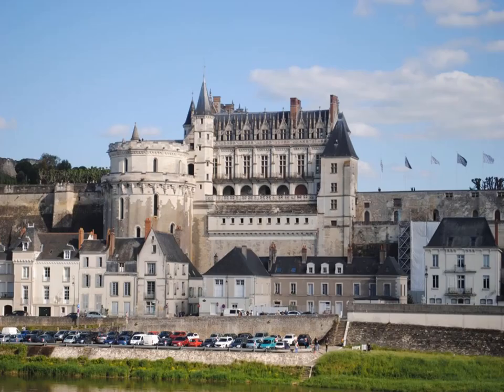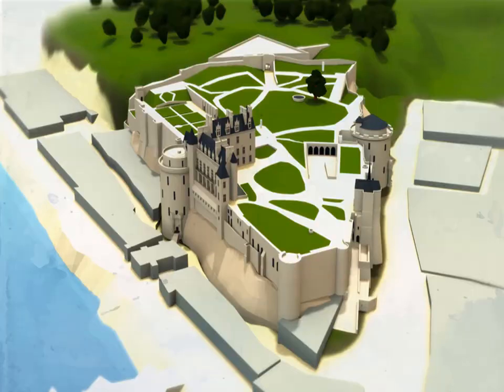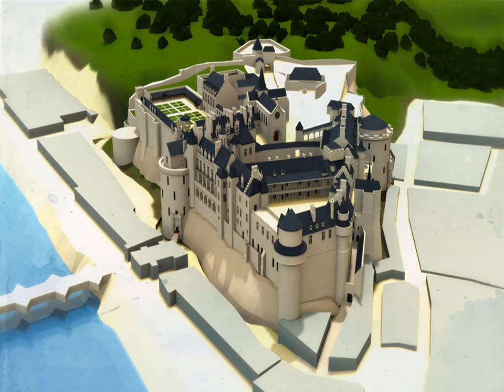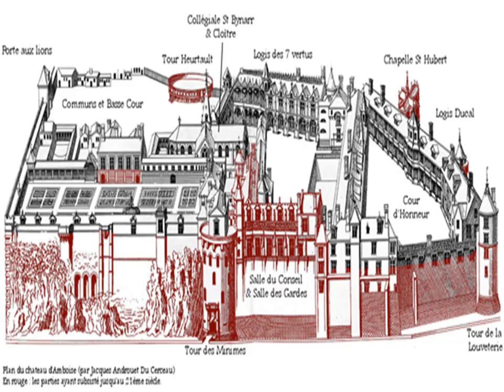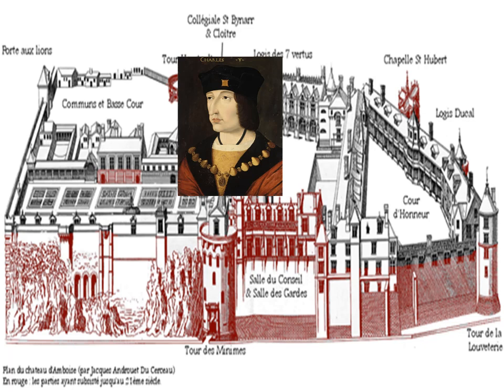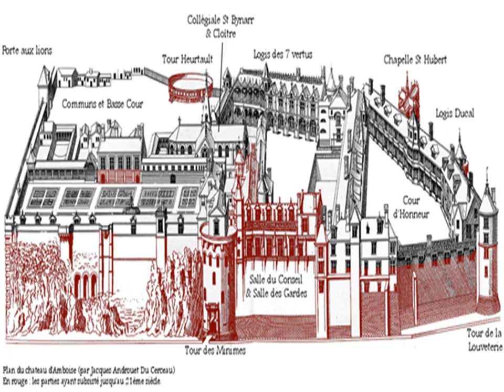Walking Tour Chateau D'Amboise Part 2 Renaissance Chateau Show 61 TPRO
Welcome to days show which is #61 Walking Tour Chateau D'Amboise Part 2 Renaissance Chateau . This show will pick up from our Chapel of St. Humbert tour and head into the Chateau. We will be going through the entrance to the Lodge, Guards Walkway, Pillar Room, Drummers Room, the Great Hall, Cupbearers Room, Royal Bedchamber and the Gardrobe which was also known as the Franciscan Antechamber . That will leave us with the Orleans wing and then the garden for the next show on Amboise. So Sheri and I hope you enjoy this show.